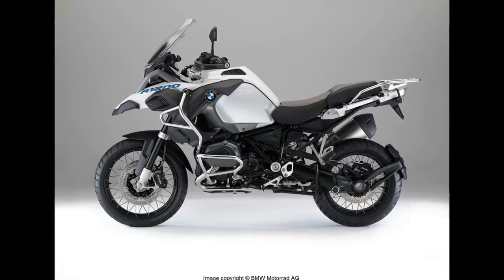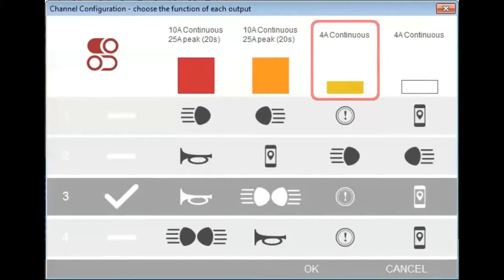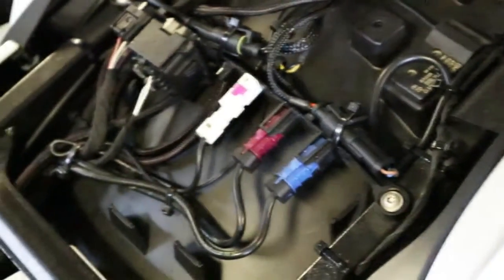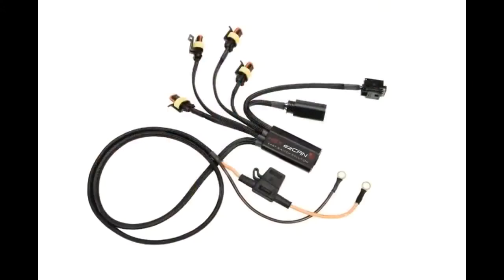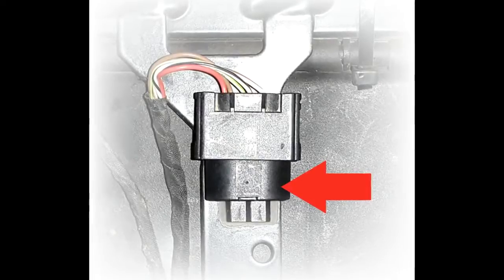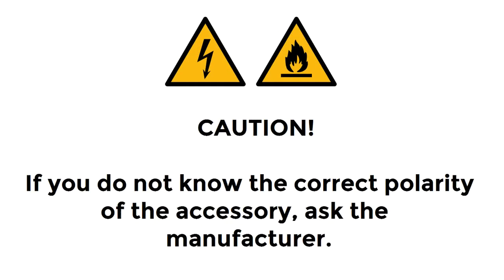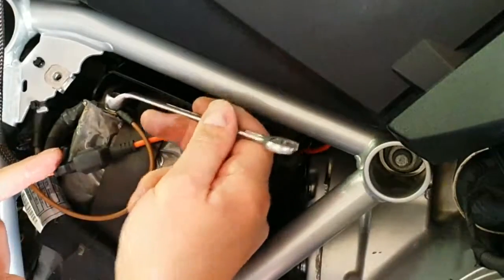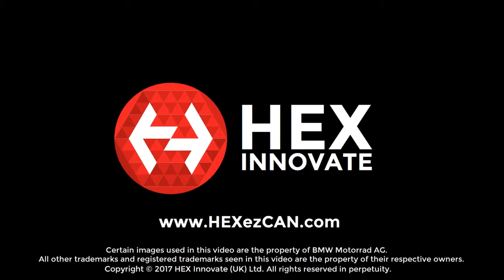HEX ezCAN R1200 LC Installation BMW R series Liquid cooled